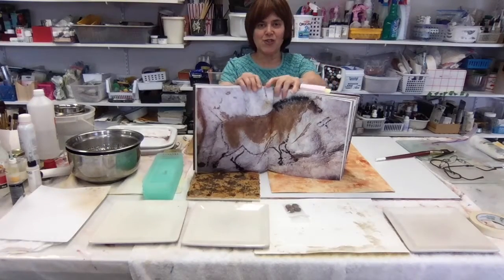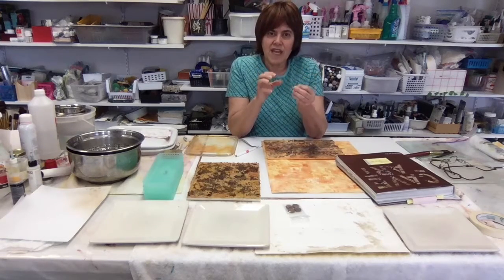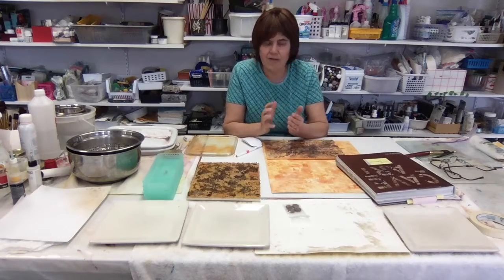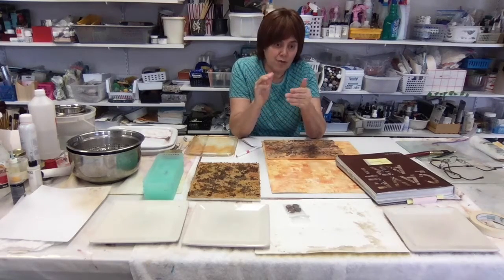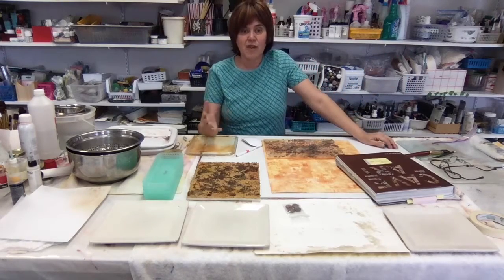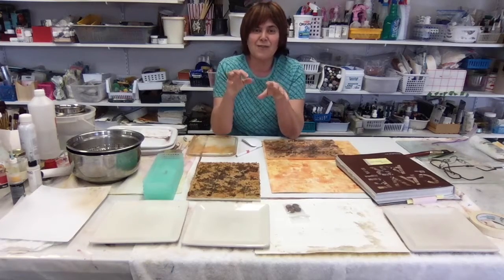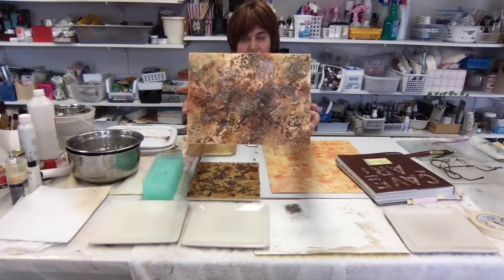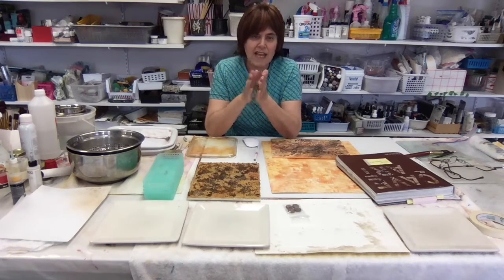Chinese Horse in Lascaux, France: Experimenting With Textures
About this video:

This horse aptly named ”Chinese Horse” derives from the Lascaux Cave in Dordogne, France.

“Palaeolithic Art developed over a period of 20-25,000 years and continued until the end of the last ice age, 11,000 years ago”. Radiocarbon testing is what is used to establish these rough dates for the majority of paintings.

Contrary to popular belief, many paintings and engravings were found in open-air sites but exposure to the elements and erosion have left only the faintest traces of their details. Engravings, however, have survived at a better rate.